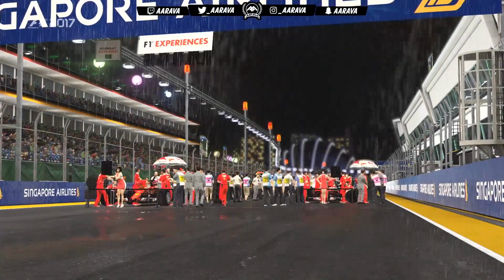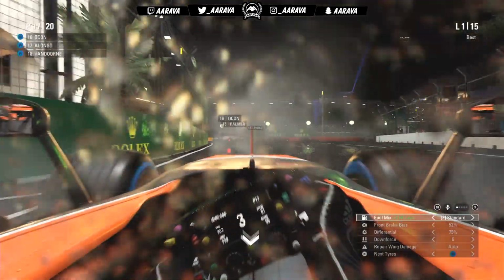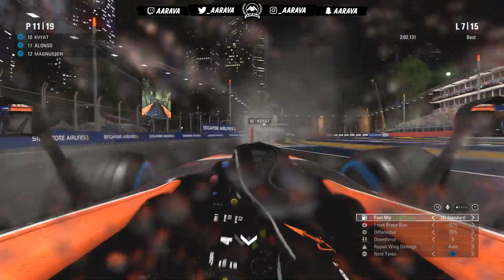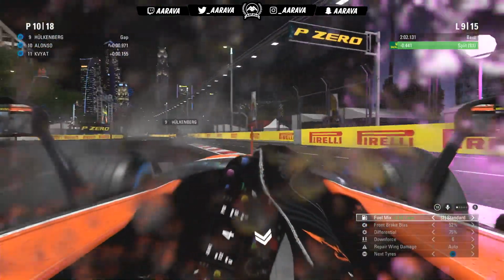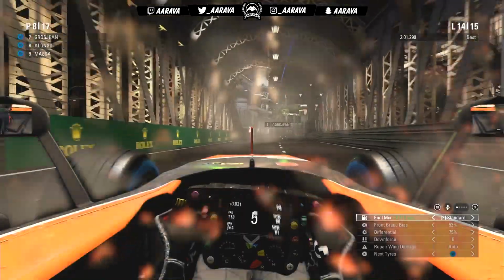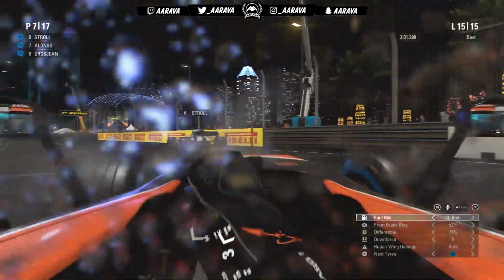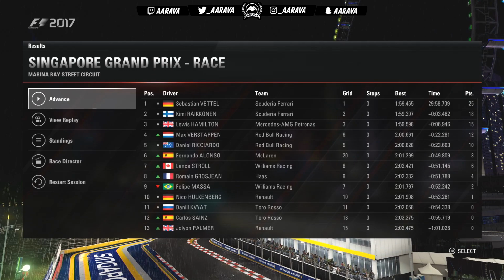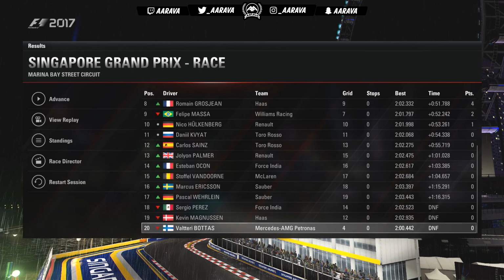F1 2017 Gameplay: MCLAREN AT SINGAPORE! - LAST TO ? CHALLENGE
David Greco from Codemasters racing another great F1 2017 Gameplay of 25% Race at Singapore in a Mclaren Honda, Alonso!

●►F1 2017 Gameplay: Haas VF-17, Red Bull RB6, Ferrari F2007 (Career Mode News, R&D, New Game Modes!)

A Direct Capture of F1 2017 Game on the PC, driving in the Force India car around Spa, Belgium, 50% Race F1 2017 Gameplay! :D